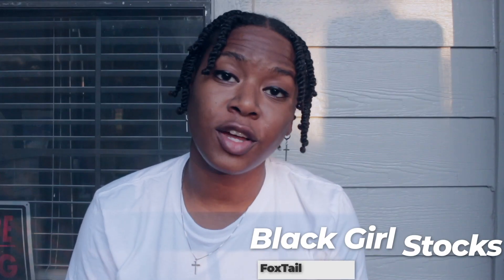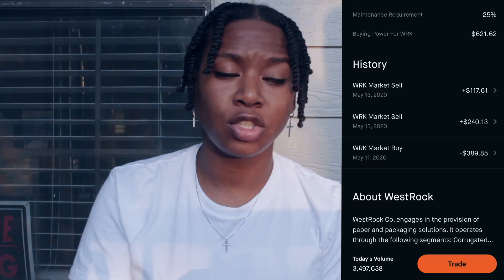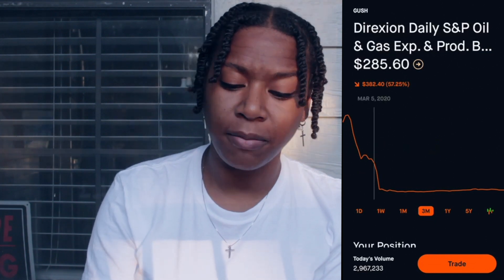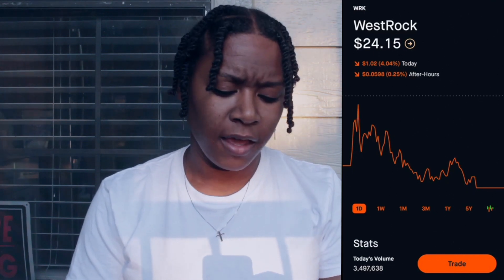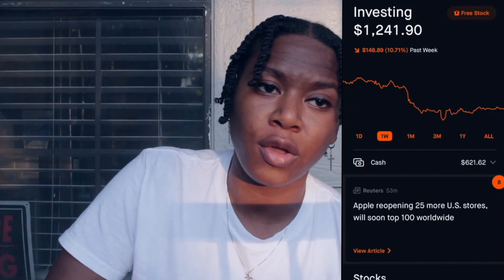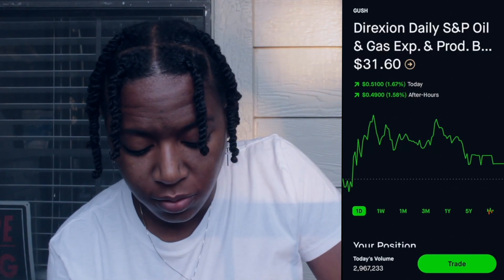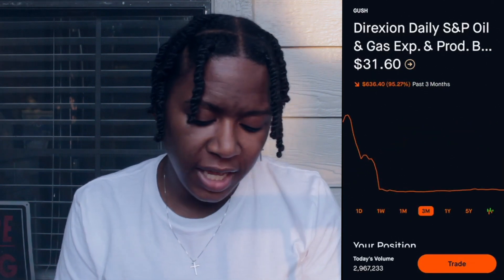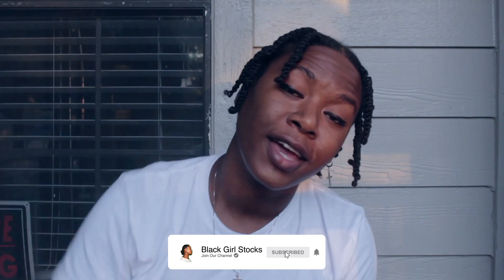Stimulus Check Stock Challenge UPDATE [Week 1]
The Stimulus Check Stock Challenge [Update]

We are 1 week into the Stimulus Check Stock challenge, here is a quick check-in to see how the account is going so far.